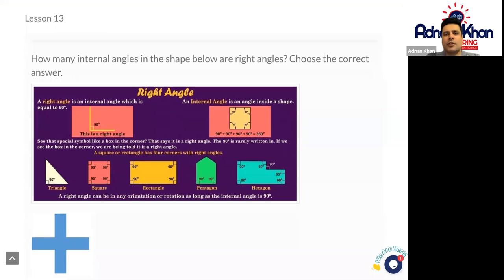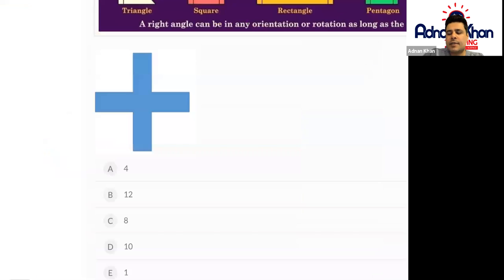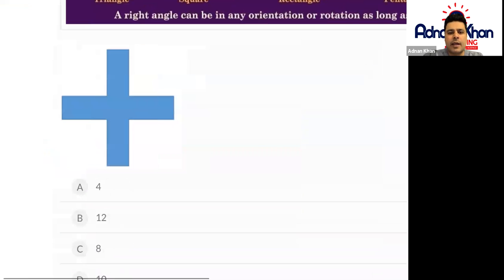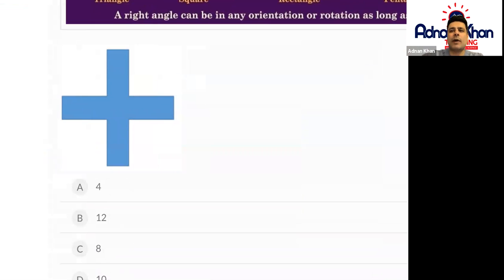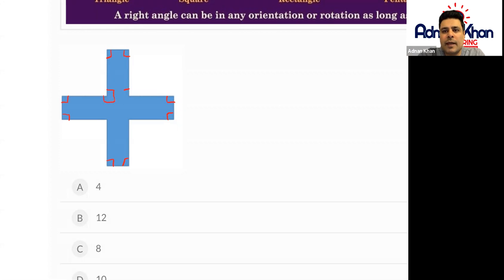11 Plus Maths Lesson 13 | 11 plus Maths Practice Papers Chapter 13 | Class 11 Maths Chapter 13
In this video, Adnan Khan has solved the Right Angle and Internal Angle questions from an 11 Plus Maths, lesson 13.

The question in the video is asking to work out the number of internal angles which are also the right angles in the given shape. The tutor has explained the question excellently, and students will be able to work out the answer for such problems on their own. The helping image is given with the question.

This complete lesson 13 covers questions from the following topics:
- Right Angle
- Comparing the decimals
- Venn Diagram
- Proportion Ingredients
- Liquid Measurement
- Conversion
- Money Problem
- Mixed Calculation
- Addition
- Proportion Ingredients

Here is our complete Playlist of 11 Plus Maths that covers the National Curriculum of the UK

Our 11 Plus Maths exam preparation package consists of twenty two 11 Plus Maths topics that cover the complete course. The complete 11 Plus Maths tutorials of paid course can be found

11 Plus Exams are extremely competitive and must be passed by the student to make it to a Grammar school. These exams consist of four 11 Plus subjects which include 11 Plus Maths, 11 Plus English, 11 Plus Verbal Reasoning and 11 Plus Non-Verbal Reasoning. We cover all four of these areas within our courses.

Check out the following links to enrol your child on our 11 Plus courses: